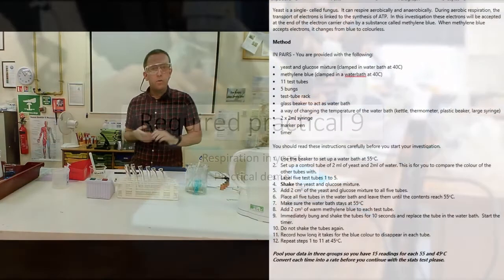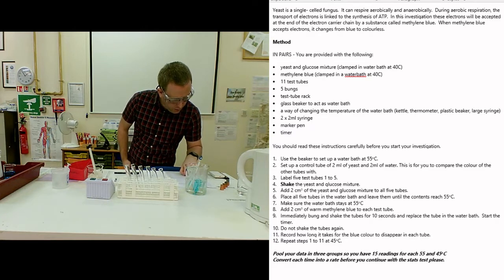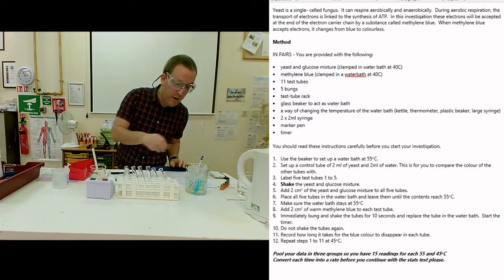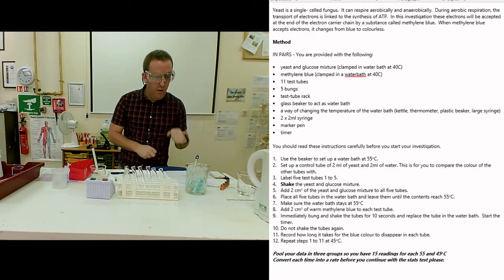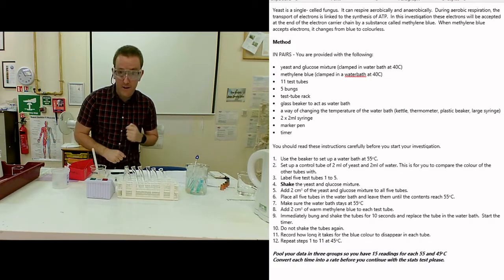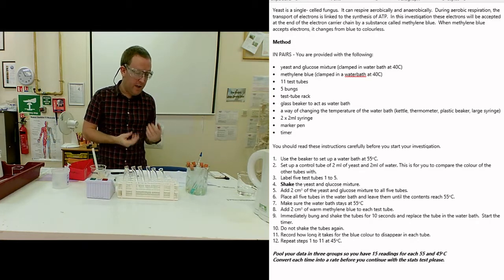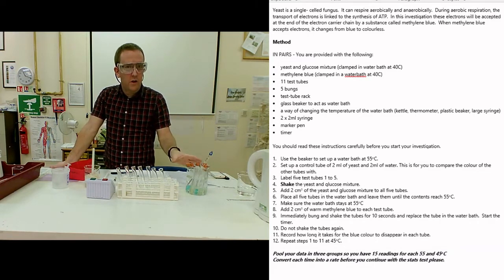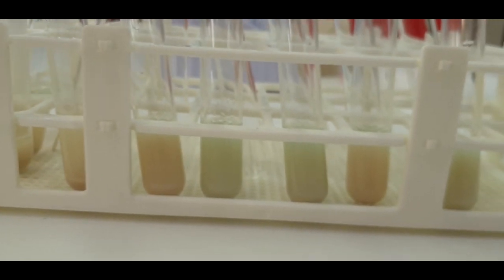A Level Biology - Required Practical 9 Yeast and Respiration - Practical Demonstration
The practical for RP9 A Level biology